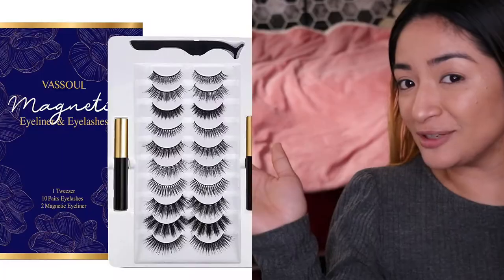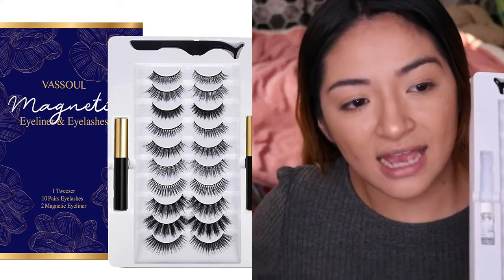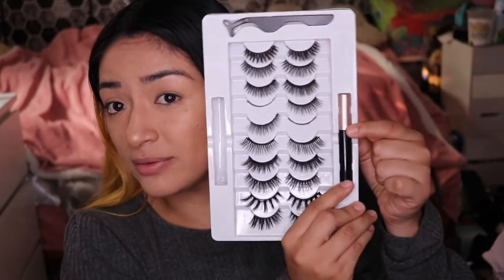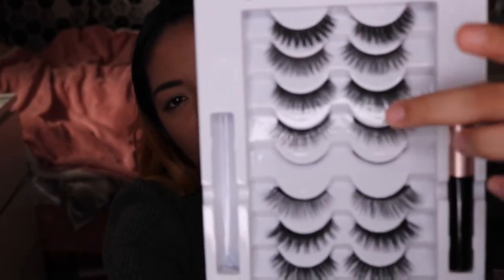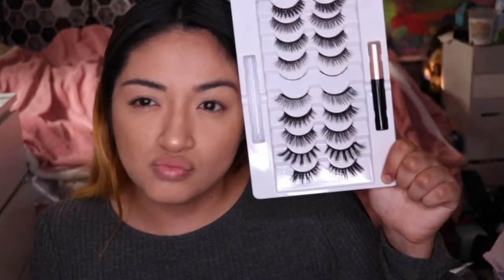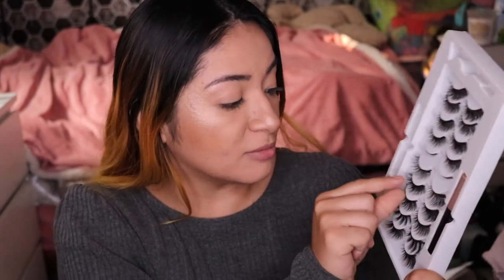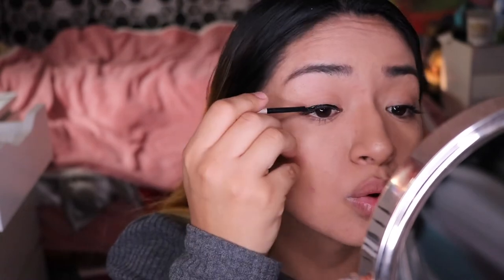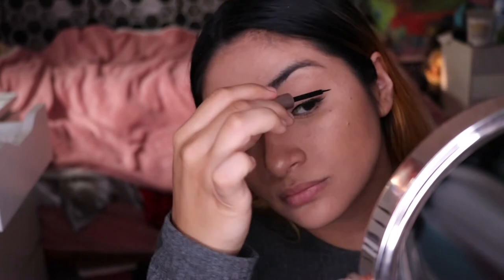Magnetic Lashes $$$ For Less